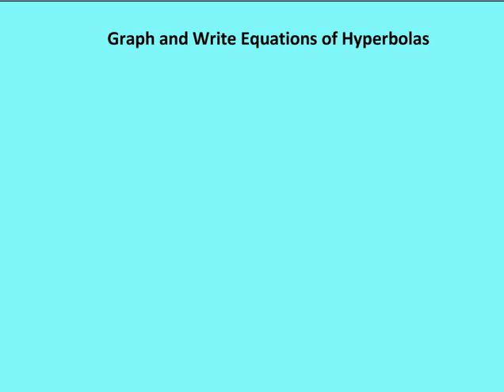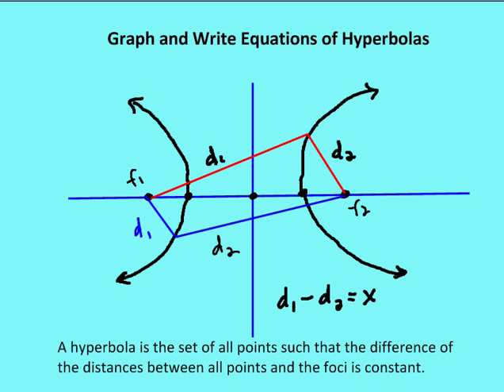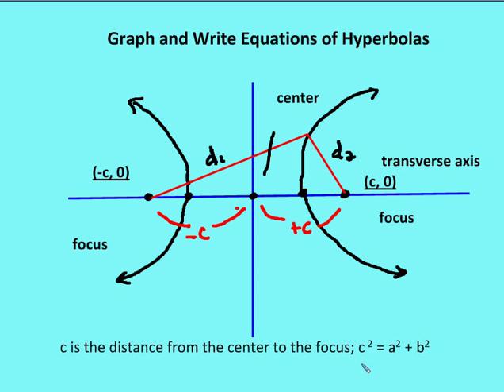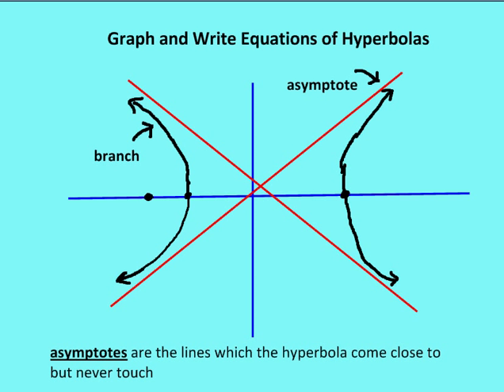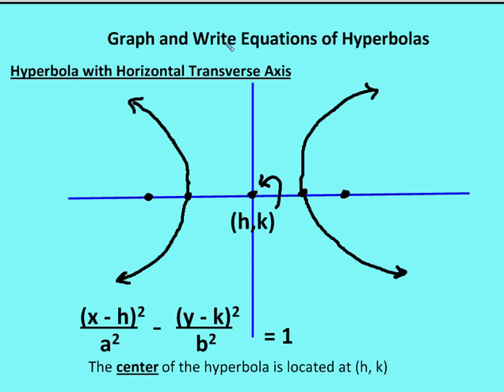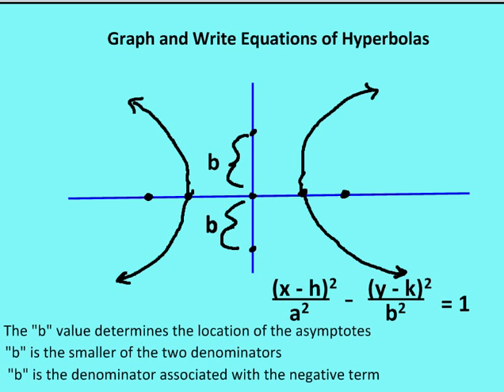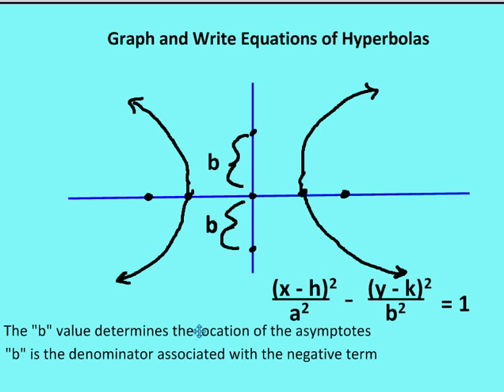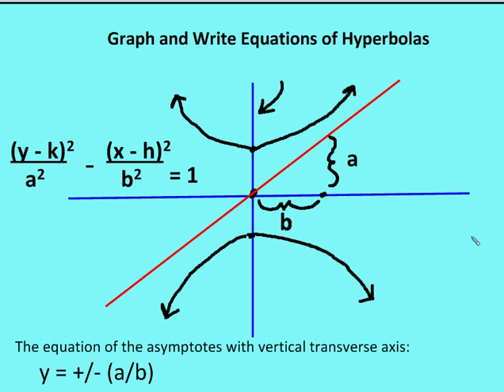9.5 Basic Properties of Hyperbolas (Lesson)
A lesson on the basic properties of Hyperbolas